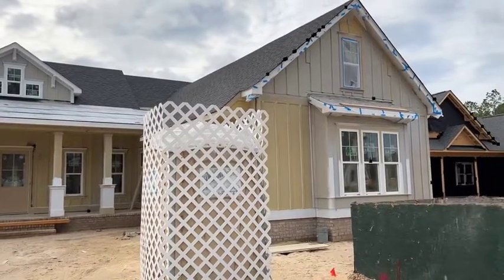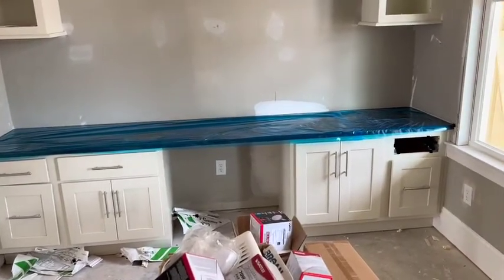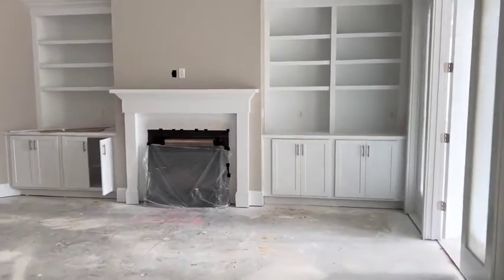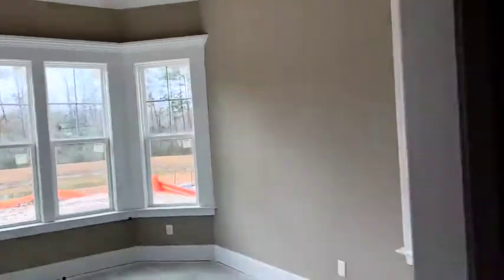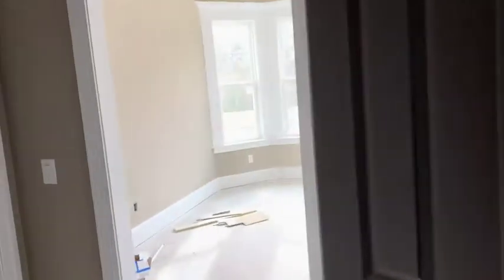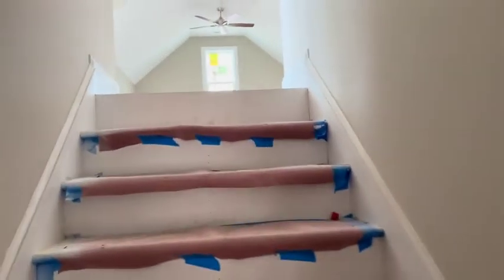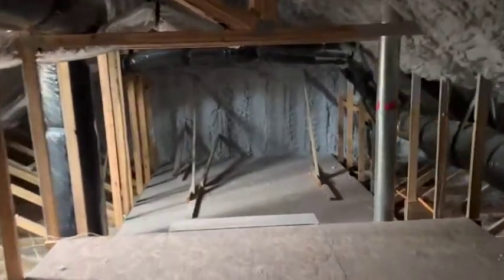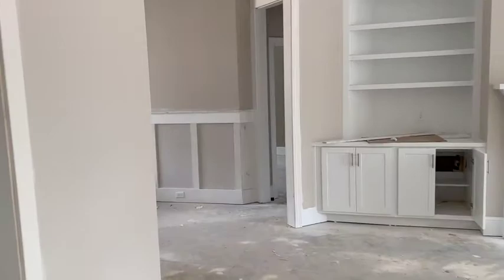173 cape lookout december 2021 update 540p